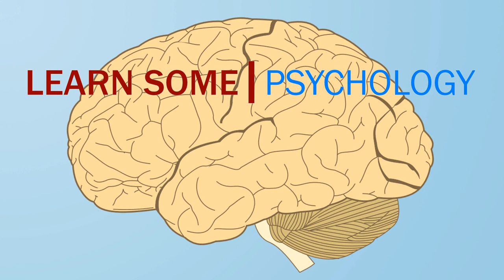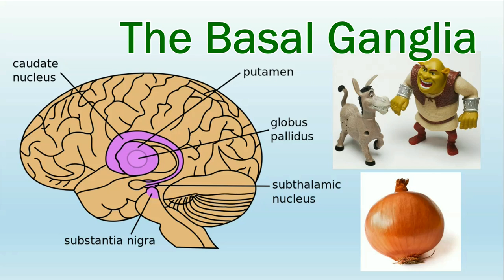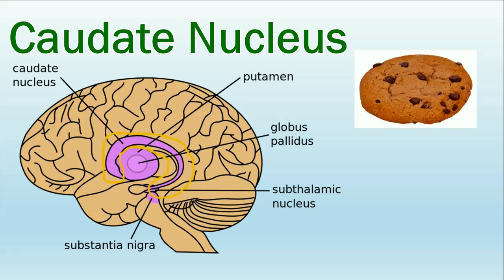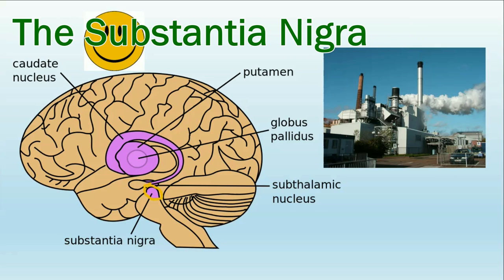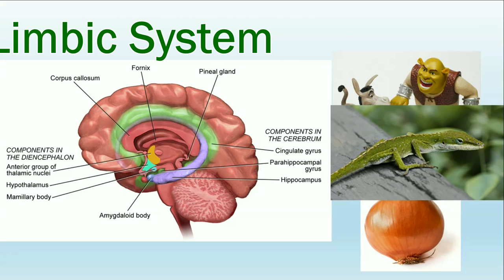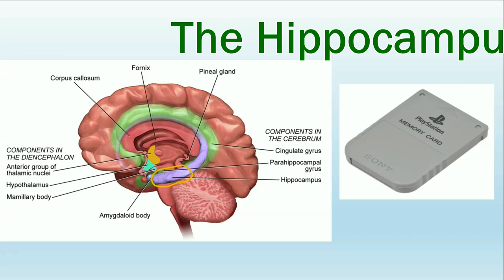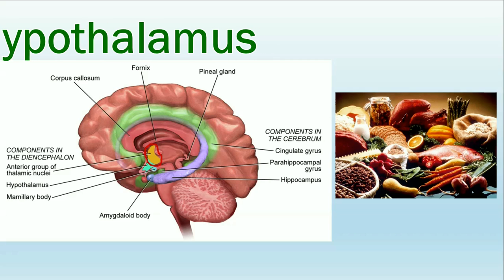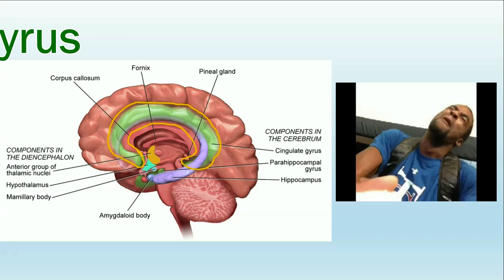The Midbrain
Learn about the locations and functions of the major structures in the midbrain, including the caudate nucleus, substantia nigra, amygdala, hippocampus, hypothalamus, and cingulate gyrus.